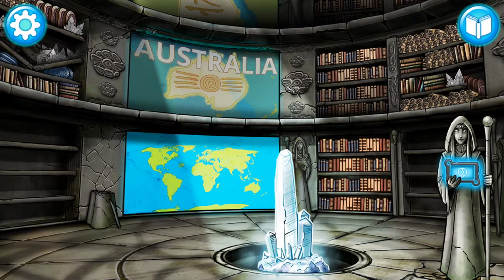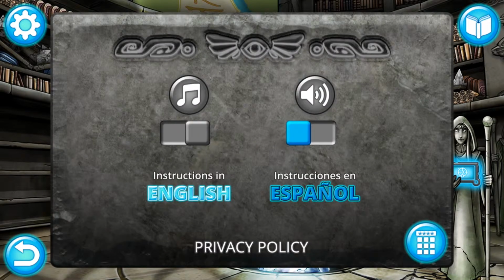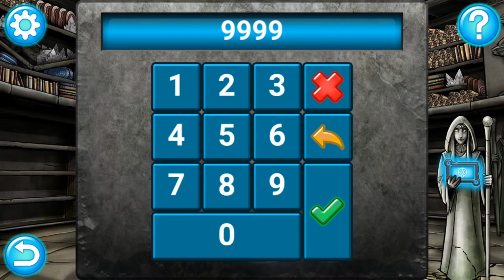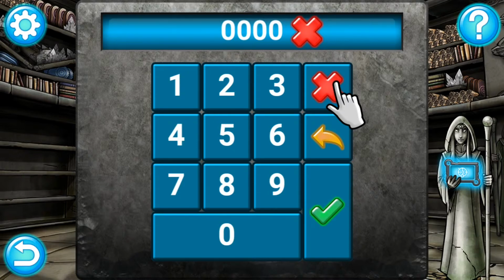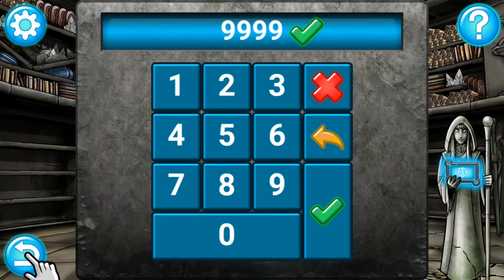CodexTutorial PinPad Settings Menu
A tutorial on how to check and change your class code once you have created your account through the settings menu